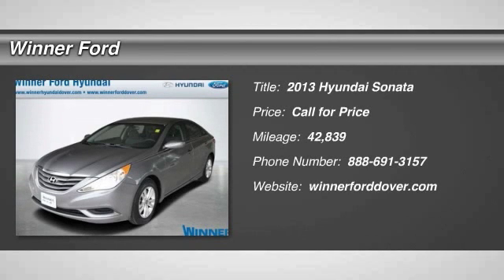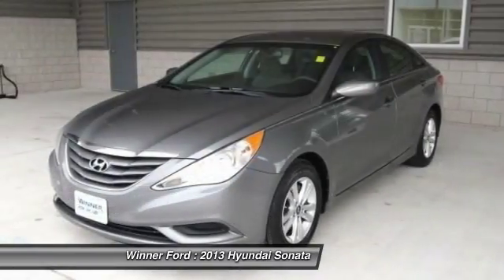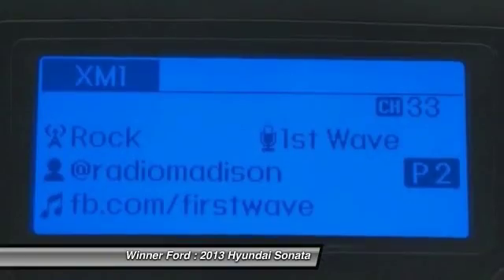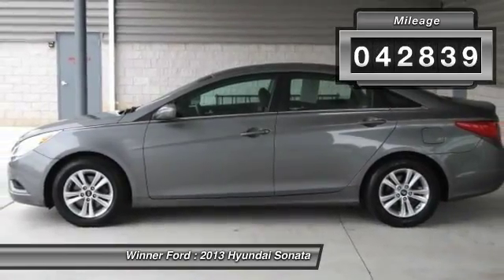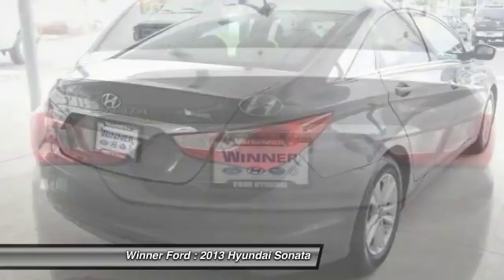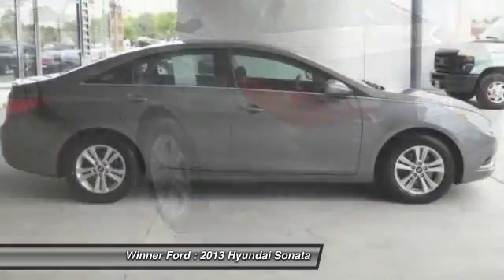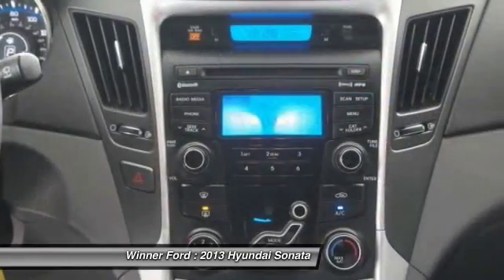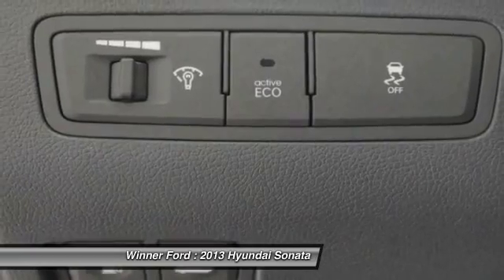2013 Hyundai Sonata Dover DE H1584A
Winner Ford
591 South Dupont Highway

2013 Hyundai Sonata GLS in Harbor Gray Metallic, Bluetooth, USB/ AUX Port, Cloth Seats, Hands Free Calling, ABS brakes, Electronic Stability Control, Emergency communication system, Heated door mirrors, Illuminated entry, Low tire pressure warning, Remote keyless entry, Remote Keyless Entry & Alarm, SiriusXM Satellite Radio, Tire Pressure Monitoring System, and Traction Control System. Tired of the same dull drive? Well change up things with this superb 2013 Hyundai Sonata. This outstanding Hyundai is one of the most sought after used vehicles on the market because it NEVER lets owners down. Car and Driver credits Sonata with fuel economy, driving range and acceleration. brbr